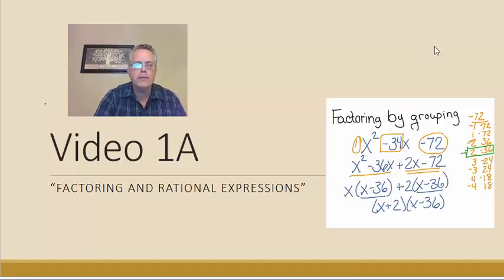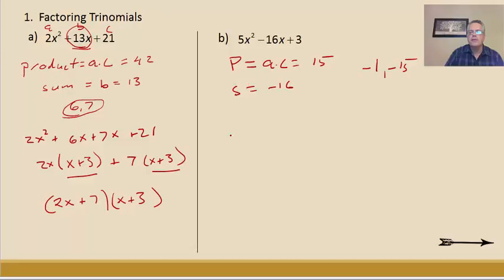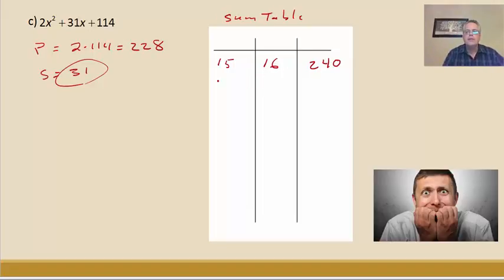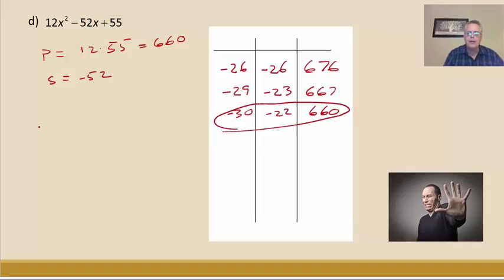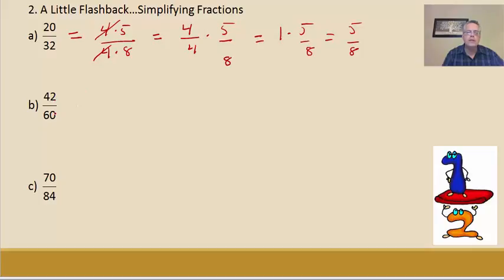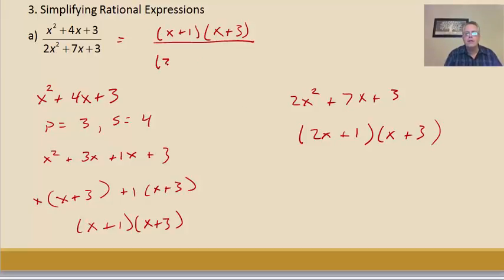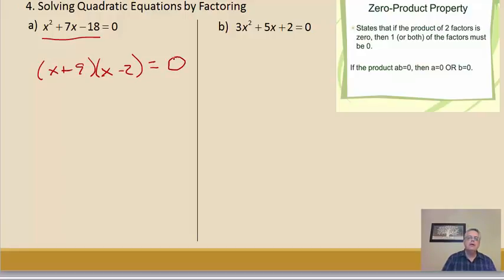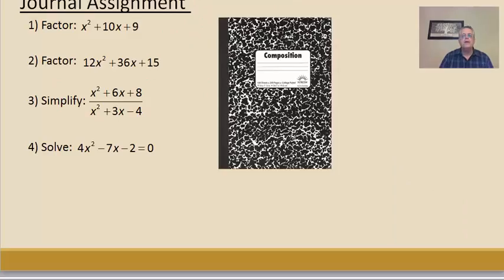Video 1A Factoring and Rational Expressions